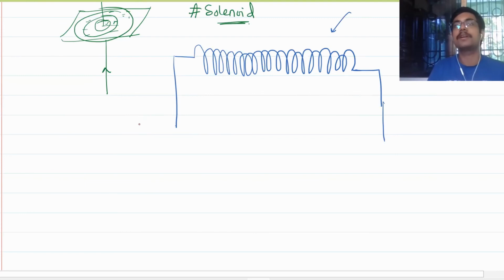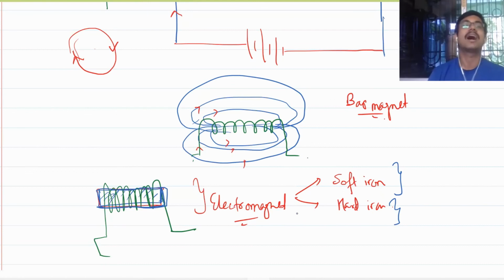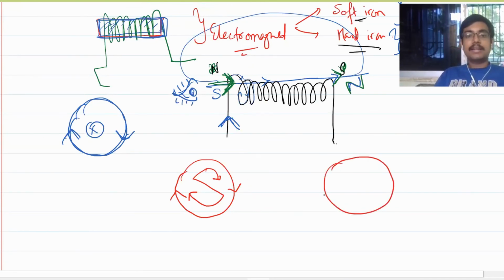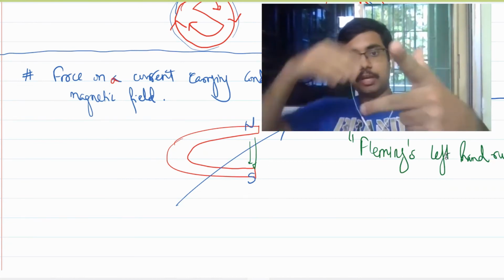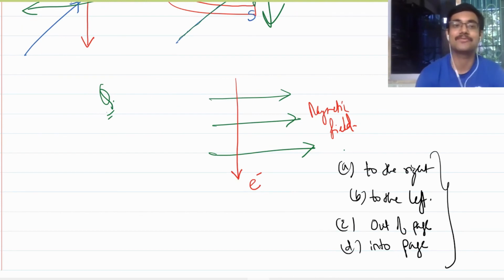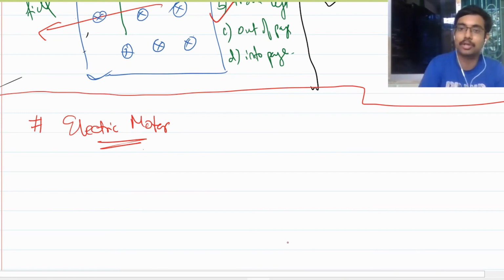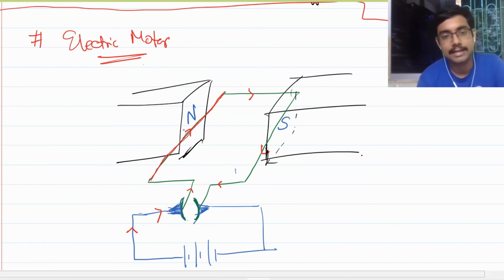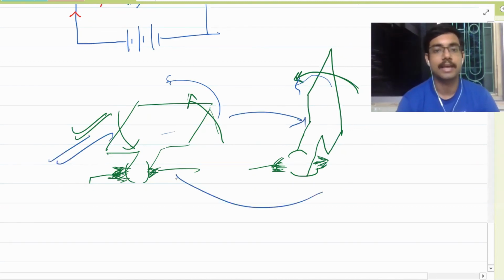[LECTURE-2] Magnetic effects of electric current- Solenoid, Fleming's left hand rule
This lecture talks about the basic concept of the solenoid and its mechanism and small applications in real life and industry. This video is also the introduction to forces that act on the current-carrying conductors, and thereby Fleming's left-hand rule and how it can be wonderfully interpreted to explain the functioning of motors.